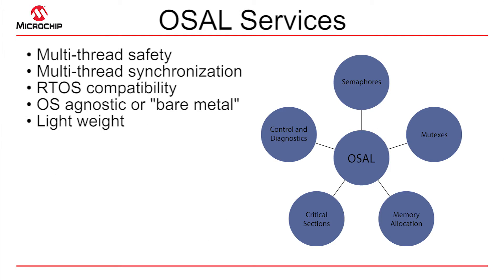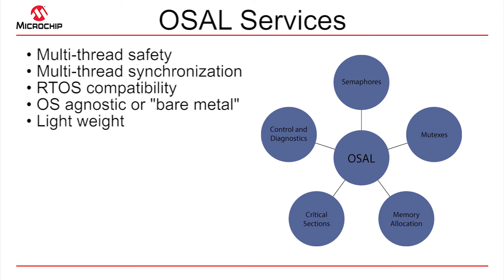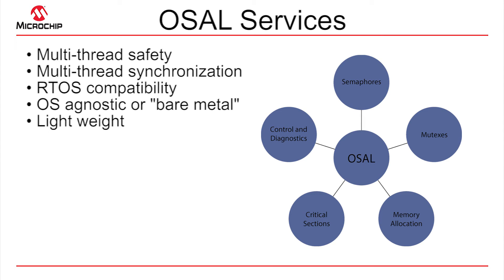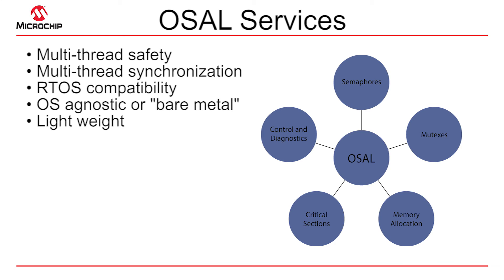Introduction to MPLAB® Harmony Tutorial #7- RTOS Abstraction Layer (OSAL)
The MPLAB® Harmony Framework can optionally use an RTOS.  This video describes Harmony’s Operating System Abstraction Layer (OSAL), which is used as an interface between the Harmony Framework, and the RTOS of your choice.